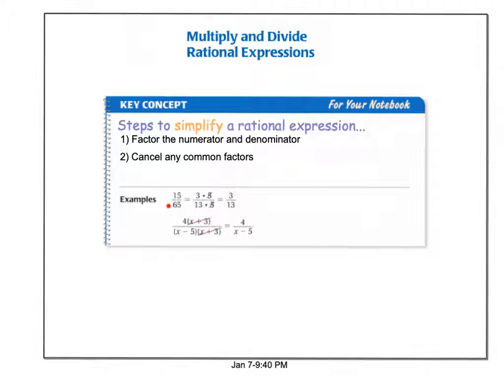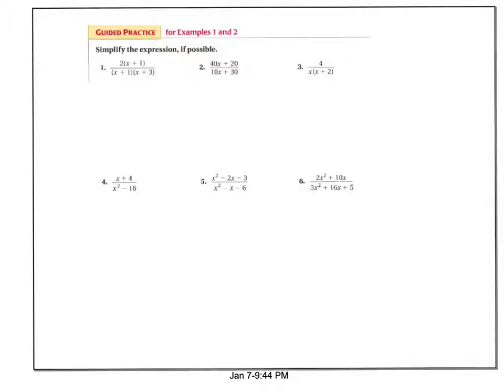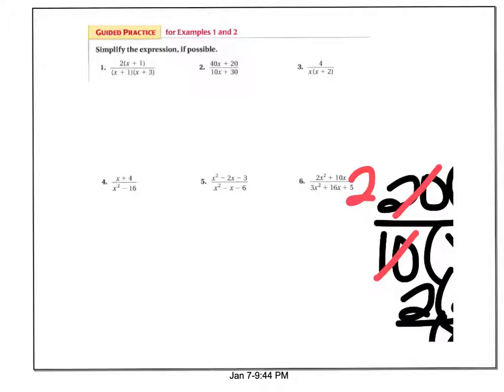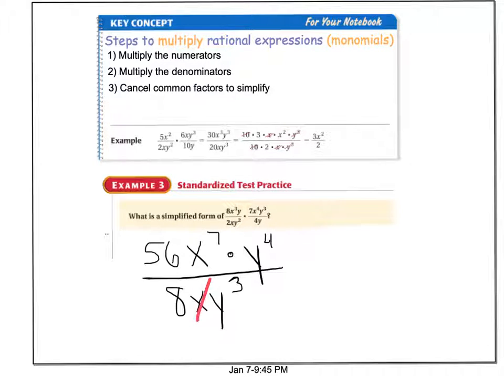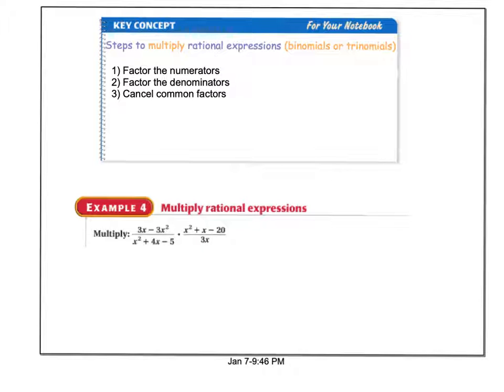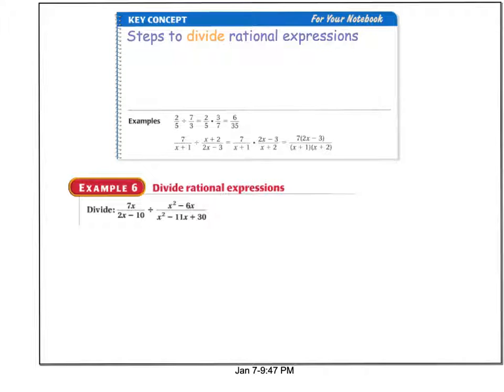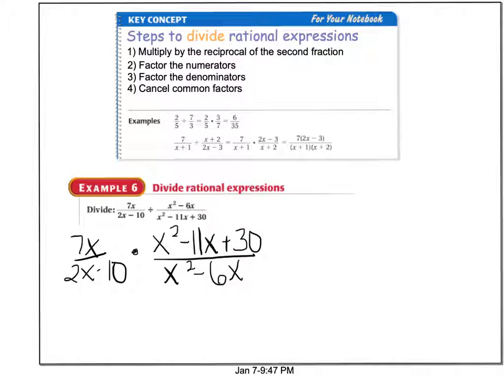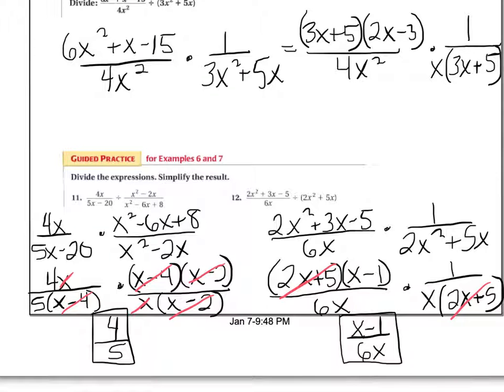Multiplying and Dividing Rational Expressions